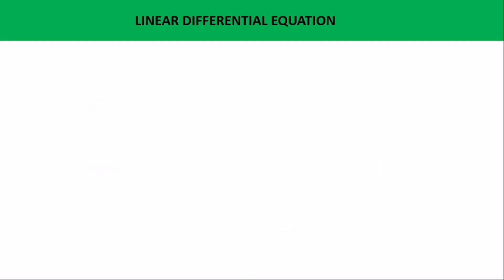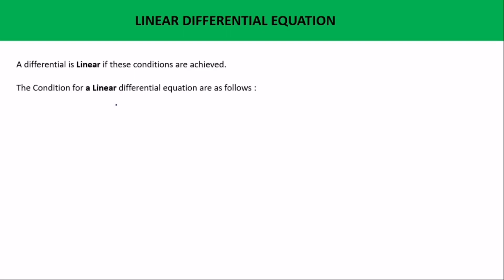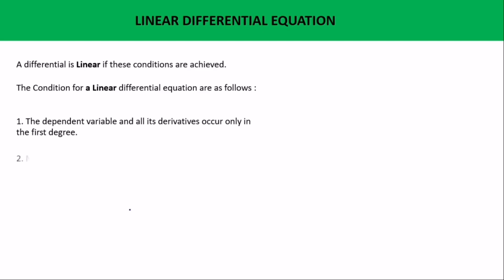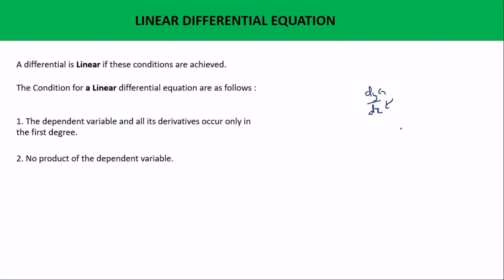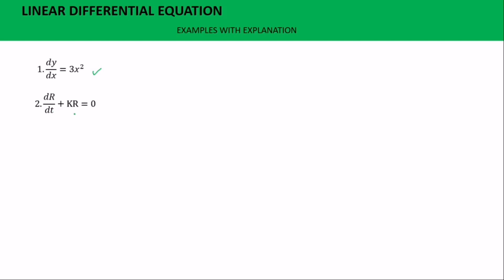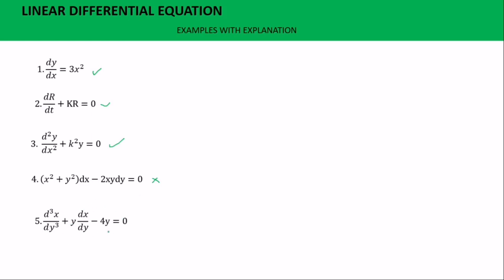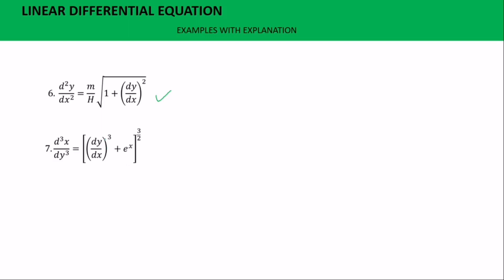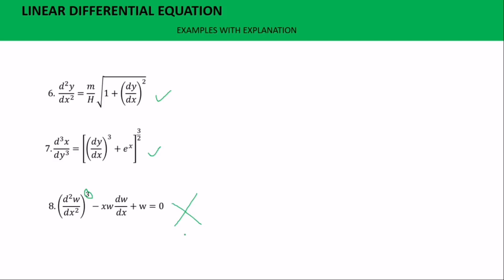🔴 6 - DIFFERENTIAL EQUATION - First Order linear Differential Equation || solved examples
Follow the video very carefully

This Engineering Mathematics video tutorial provides a basic introduction into Differential Equation, Order, degree of equation and The solution to a linear  differential equation . . This explains how to solve for differential Equation
This video also contains examples questions in Linear  differential Equation